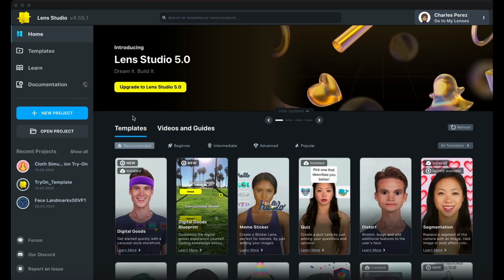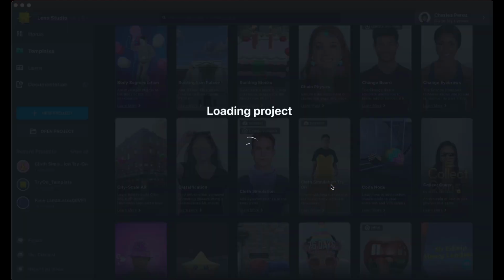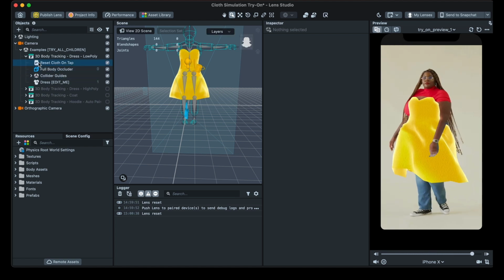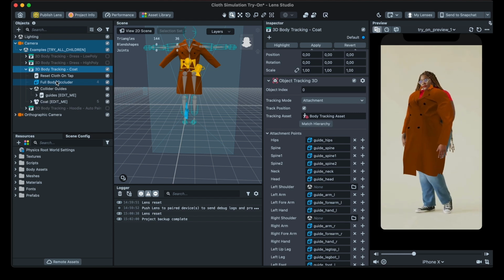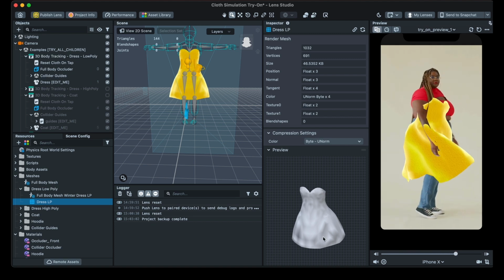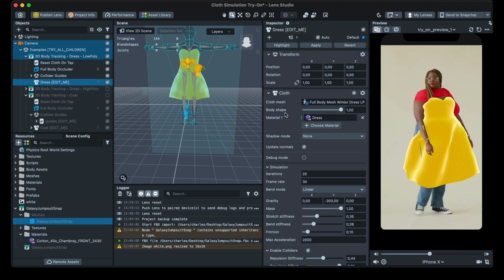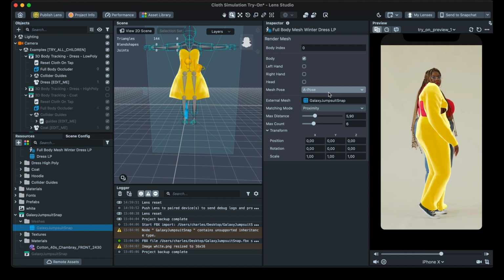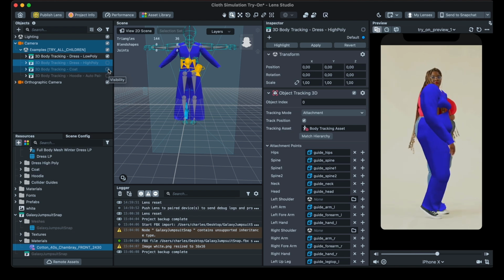Learning by doing. Digital Fashion : Create a Snapchat try-on AR filter for your fashion items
In this video, we’ll focus on creating an augmented reality (AR) filter for your digital fashion creations using Lens Studio for Snapchat. Whether you’re new to AR or looking to bring your fashion designs to life in a digital space, this tutorial will guide you through the process of setting up your AR filter step-by-step.

Although the video focuses on the AR filter creation, here’s an overview of the process for preparing your fashion items:

 1. Designing Your Fashion Item: Start by creating your digital fashion piece in CLO3D. Once you’re satisfied with your design, you’ll need to adjust it for the Snapchat avatar.
 2. Preparing the Avatar: Download the Snapchat-compatible avatar from this link, which includes the “Body_Mesh_A_Pose.fbx” file. Import this file into your CLO3D/Style3D project, adjust your garment to fit the avatar properly, and make sure the simulation works smoothly.
 3. Exporting the Fashion Item: After adjusting your design, export it in FBX format using the following settings: “Single object,” “Unweld,” “Thin,” and FBX SDK version 2012 with textures embedded. This ensures your design is optimized for use in Lens Studio.

The video will then walk you through importing this FBX file into Lens Studio, setting up the AR filter, and deploying it on Snapchat. This is an excellent way to merge fashion and technology, allowing you to showcase your creations in an interactive and immersive format.

Get ready to elevate your fashion designs with AR!